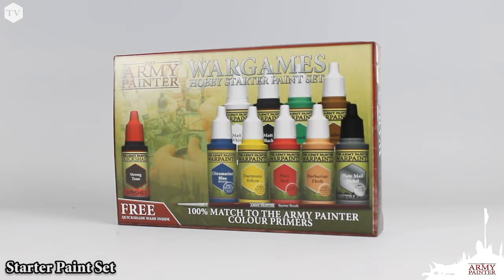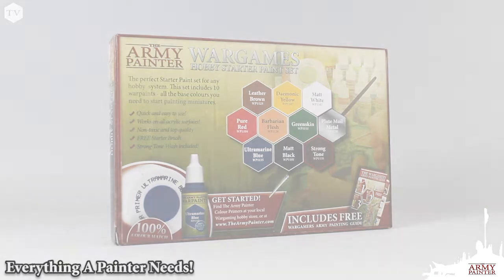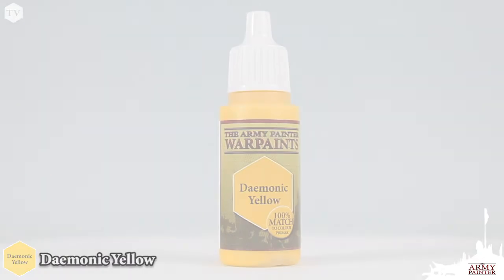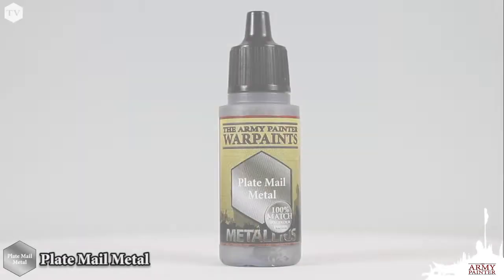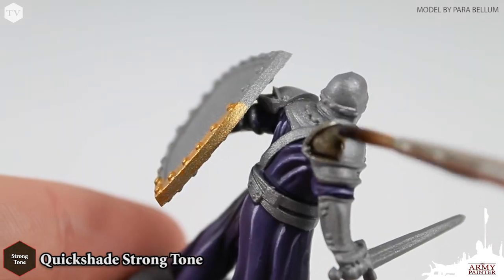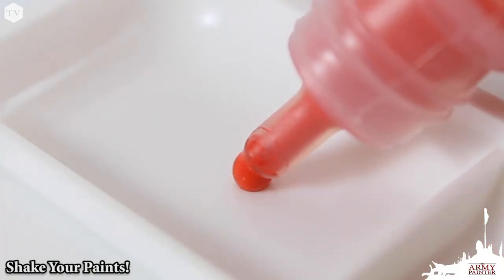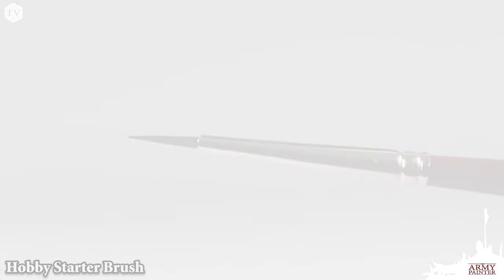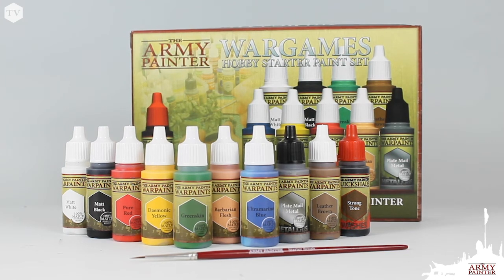The Army Painter Starter Paint Set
If you're here, you're interested in learning more about our Starter Paint Set. Perfect for the beginner painter, or a veteran looking to replenish their supplies. This set includes all the base colours you need for painting miniatures. Including 10 of the most needed colours and one FREE Quickshade Wash. The set even provides you with a brush to get you started!